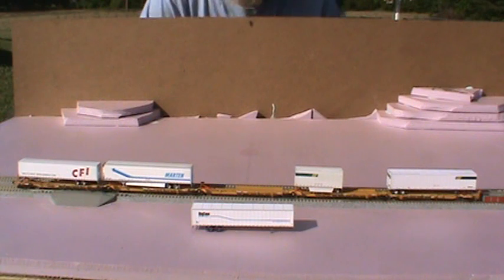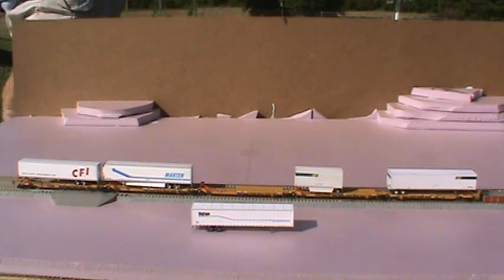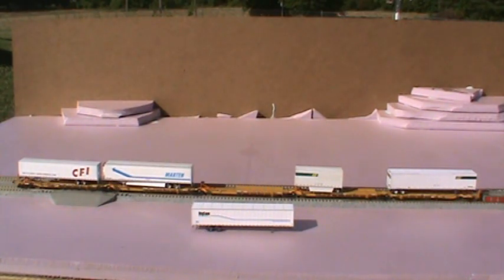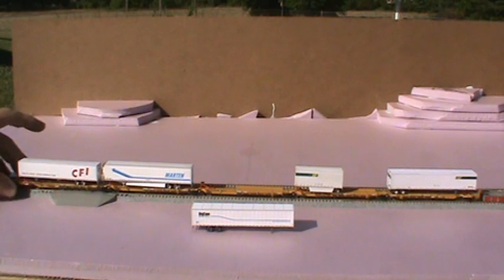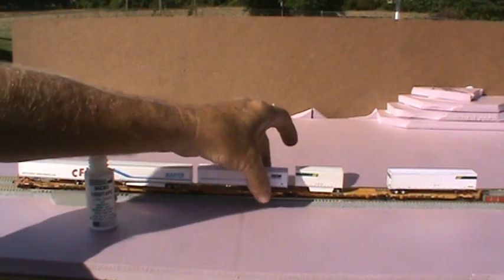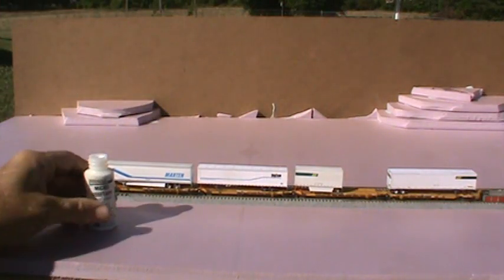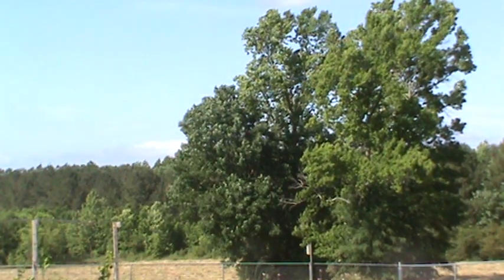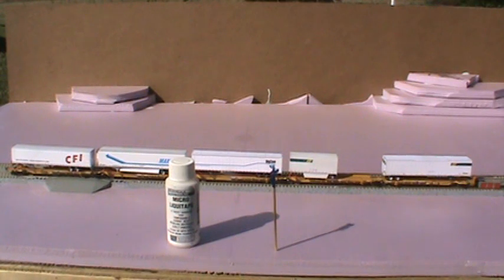DigCom Designs Trailers and MicroScale Liquitape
DigCom Designs Trailers and MicroScale Liquitape, This is a have to have item for all scales.